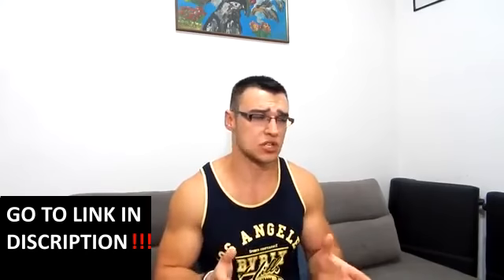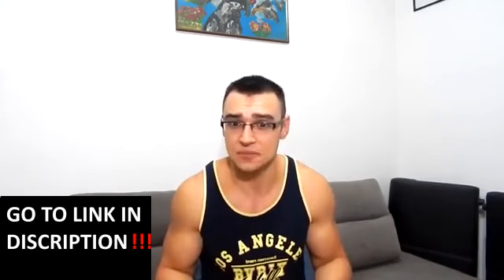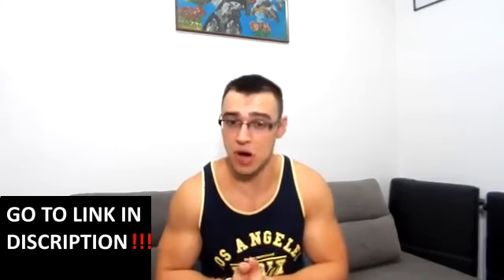EZ Battery Reconditioning Review || New Battery Reconditioning Course!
EZ Battery Reconditioning Method by Tom Ericson is a newly launched guidebook which teaches how to refurbish or recondition an already existing battery. EZ Battery Reconditioning Method helps in bringing any old battery back to life, just like new.

EZ Battery Reconditioning course helps renew an existing battery. Even if the battery is 8 years old, just with the help of a couple of steps recommended inside this guide, users can return it to life. EZ Battery Reconditioning pdf guide shows a new way to bring nearly any type of old battery back to life, so it’s just like new again. EZ Battery Reconditioning method works with nearly every type of battery out there, and it’s simple and quick. It even works with solar/off-grid, marine, golf cart, and forklift batteries. Plus, many more.

Tom Ericson’s “EZ Battery Reconditioning” is a newly launched guidebook which teaches how to refurbish or recondition an already existing battery. EZ Battery Reconditioning program not scam is specifically developed to teach people how they can recondition dead or defunct batteries to save a whole lotta cash or sell them for massive profit. All the methods in EZ Battery Reconditioning recommended inside this program help people fix up their batteries used for phones, cars, computers, solar panels, golf carts, forklifts and etc.

In addition, EZ Battery Reconditioning not scam consists of tips on how people can use a multi-meter to test impaired or expired batteries so users know if they can still fix it or not, considered to be one of its best features. Another great feature is that EZ Battery Reconditioning contains useful advices on where to get low priced or free deep cycle batteries which users can easily renew, in case if they are using solar panels and other alternative energy appliances.

EZ Battery Reconditioning Method is one guidebook which comes with a listing of necessary tools and materials users would need to refurbish their batteries. The EZ Battery Reconditioning program is available in eBook format which details the exact steps for applying battery refurbishing methods on almost all types including how to renew solar battery. Tom teaches users to carefully follow through the basic safety considerations delivered inside EZ Battery Reconditioning program like never overcharge a lead acid battery as it can be harmful.

Moreover, EZ Battery Reconditioning course reviews renews almost any rechargeable battery which is not charging well anymore. Even if the battery is 8 years old, just with the help of a couple of steps, users can return it to life. Nevertheless, EZ Battery Reconditioning process can regenerate the battery life for at least 3 years.

According to Tom Ericson, an expired battery is inconvenient and while knowing how to extend an impaired battery may not solve the inconvenience, it can most certainly rule out the cost of buying a brand new one. Taking the struggle to learn EZ Battery Reconditioning methods will not only save people money spent on new advanced batteries but also help save the environment from the perilous waste that old batteries contribute to.

Major contribution of EZ Battery Reconditioning is that even the newest car batteries can be renewed and fixed upon through standard lead acid battery reconditioning methods. EZ Battery Reconditioning system teaches people about the different types of batteries available out there and how they are best handled to improve battery life to give them valuable background information before they take the next step of renewing. Additionally, EZ Battery Reconditioning comes with a complete money back guarantee. If in case people do not get satisfied with this program, they can ask for a refund. If you liked our video, share! Sharing is caring!